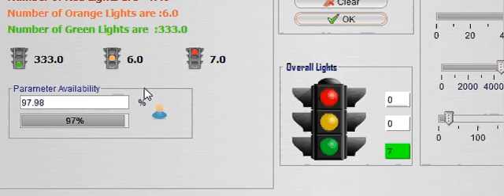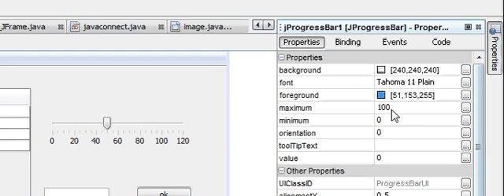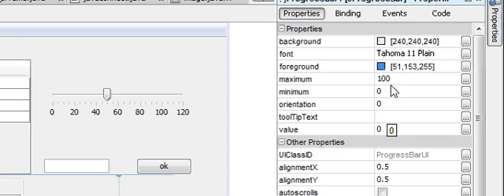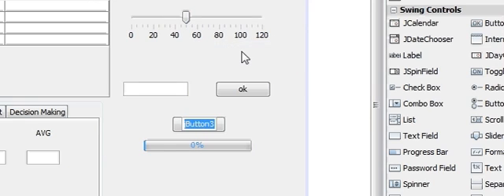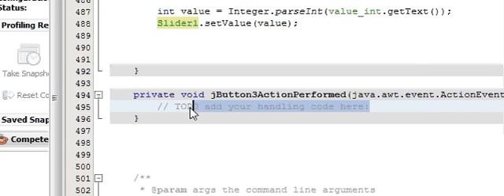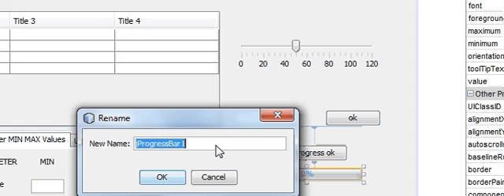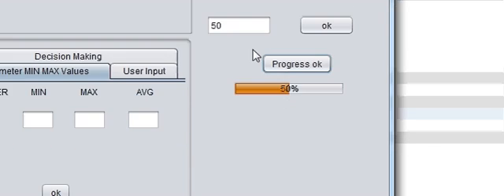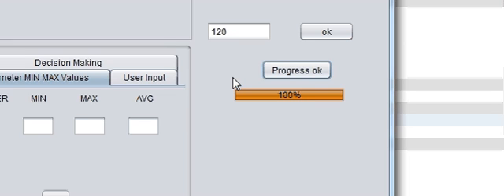Java prog#41.How to Use JProgressBar in netbeans java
How to Use Progress Bars
java - How do I use JProgressBar
Learning to use JProgressBar
Java Tips - How to create a ProgressBar
How to put JProgressBar in a Vertical position
Simple example progress bar java
Java ProgressBar gui builder netbeans
change the color of the jprogressBar in netbeans
netbeans tutorial java
iit
Progress Bar Tutorial - Java Tutorials